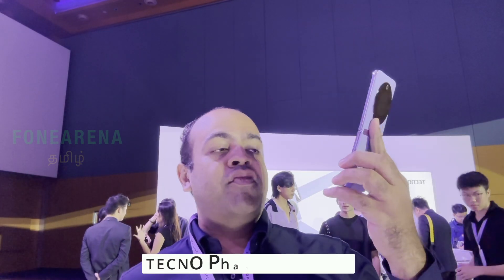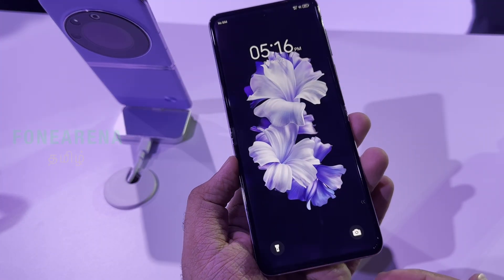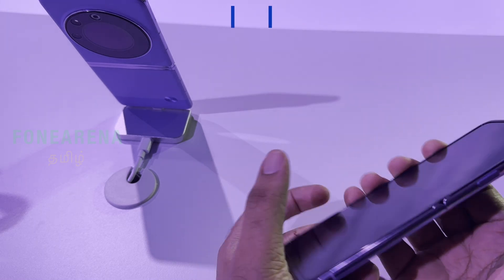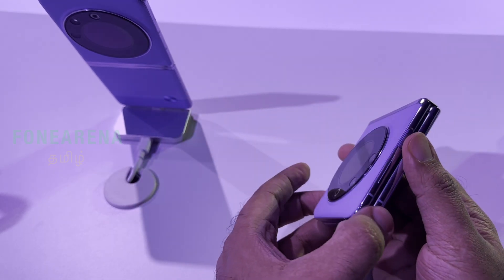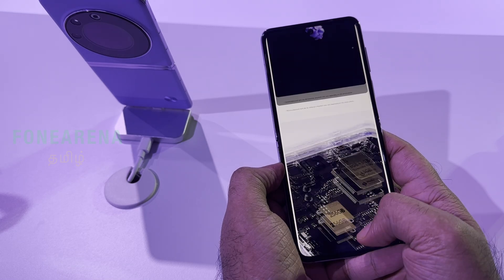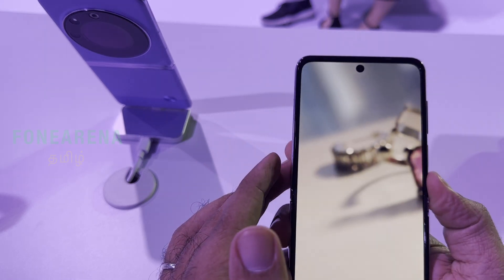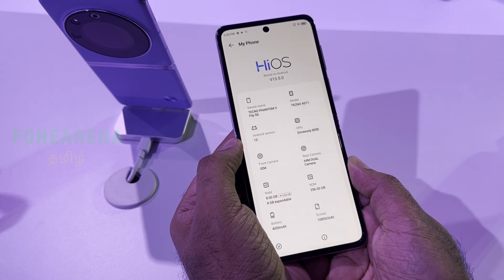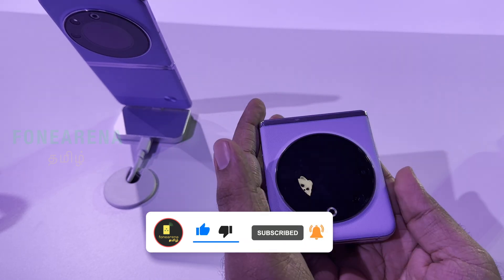TECNO Phantom V Flip 5G Hands On - Foldable phone @ 49999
இன்று அறிமுகப்படுத்தப்பட்ட TECNOPhantomVFlip 5G ஒரு பார்வை

from Oct 1 at early bird price of Rs. 49,999 for 8GB + 256GB